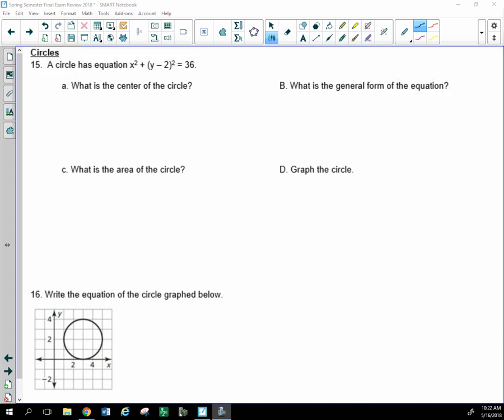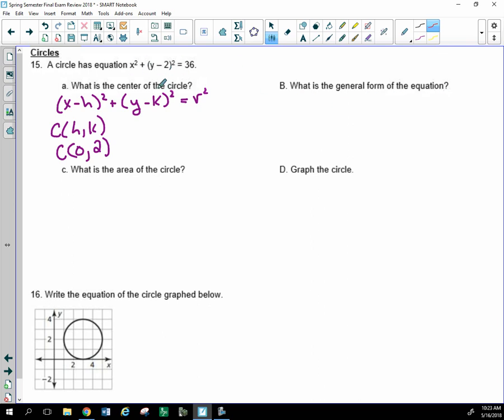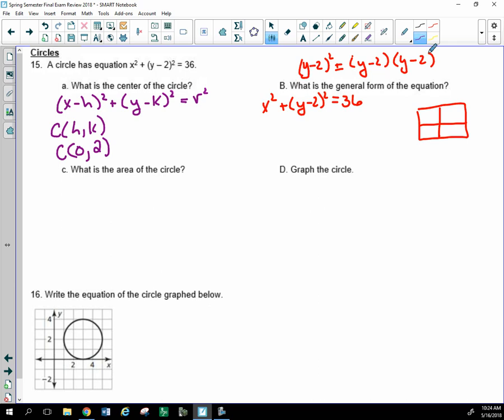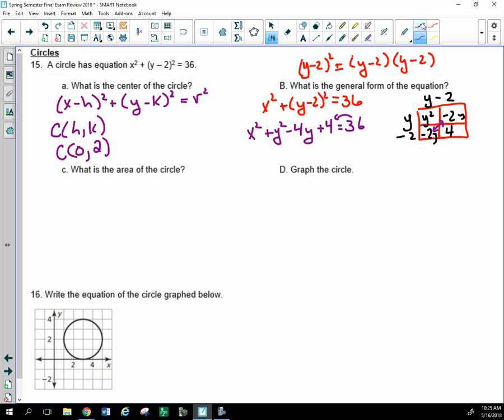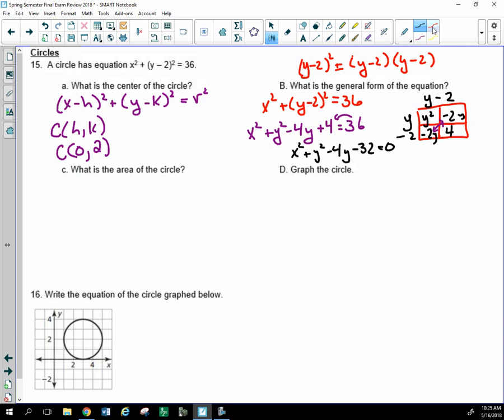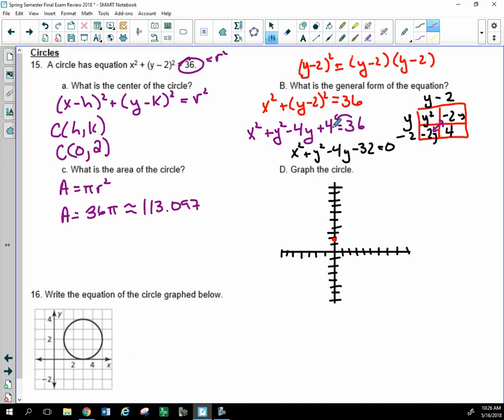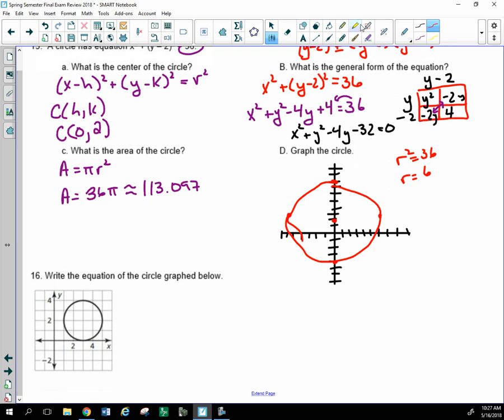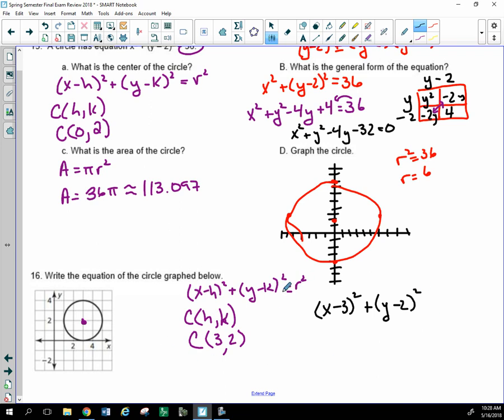Geo Spring Final Review #15 16